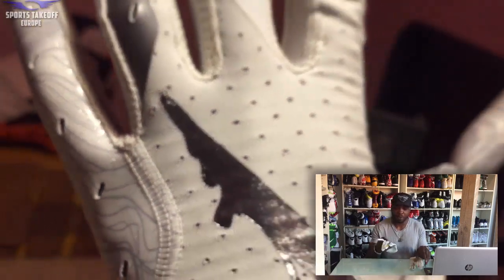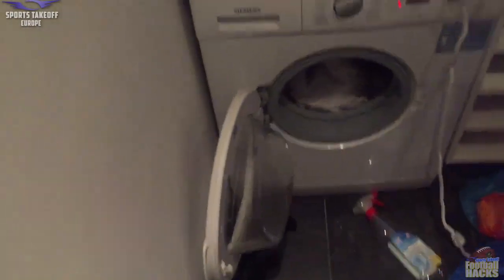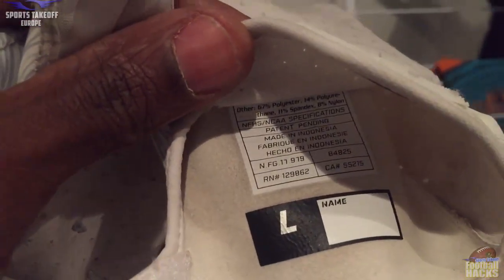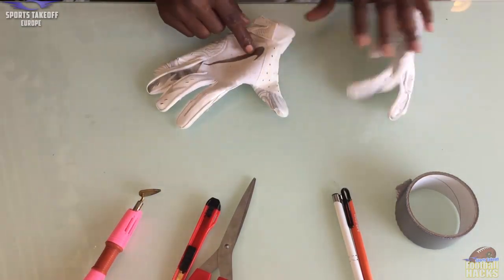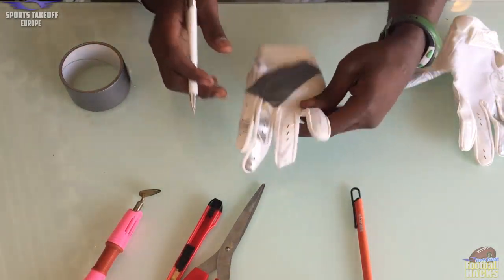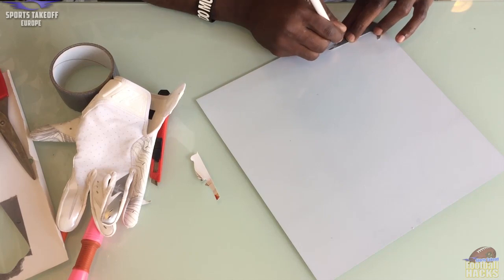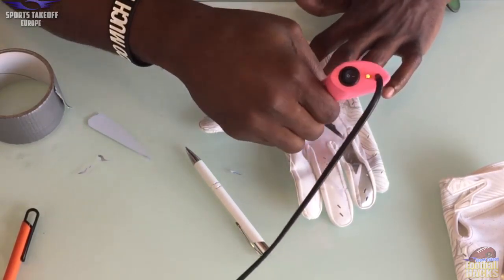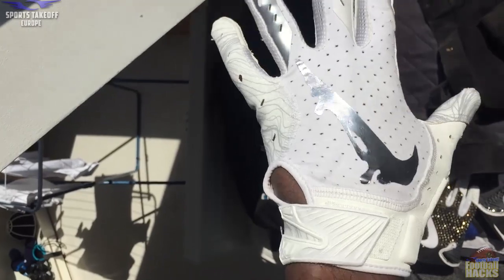American Football Life Hacks | How to Customize and Repair Football Gloves.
Learn how to custom and or repair your American football Gloves with these simple life hacks. Today I customize NIKE VAPOR JET 5.0 after the SWOOSH came off after a game.

Materials Needed:
Heat Transfer Vinyl or Foil
House Hold Iron or Hot FIX Applicator (Link Below)
An Old Pair of Gloves

Where I got my stuff:
HEAT- TRANSER (IRON -ON) FOIL

HOT-FIX APPLICATOR